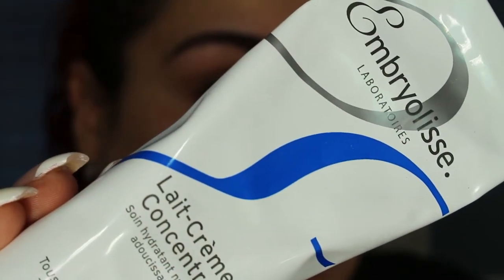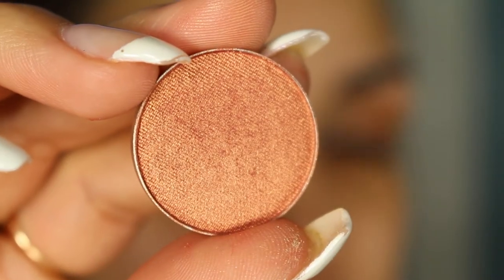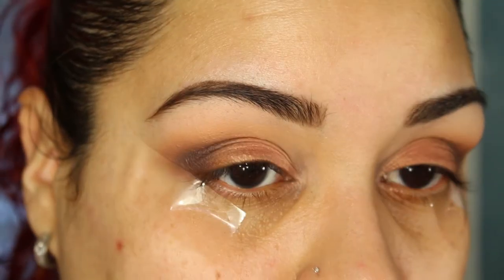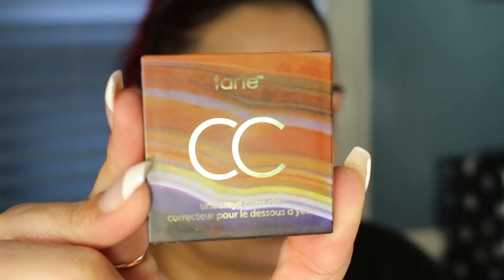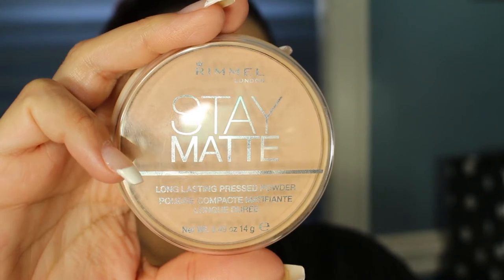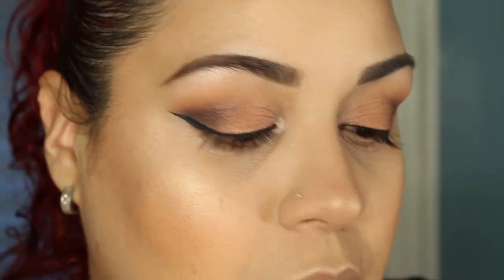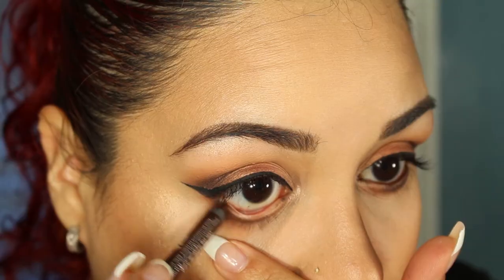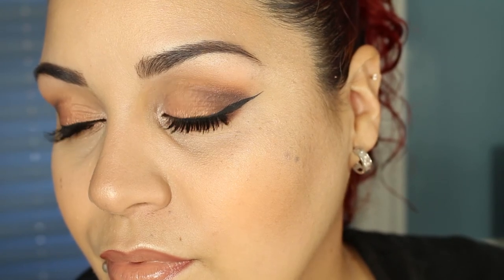Makeup Geek Fall Eye Look Tutorial